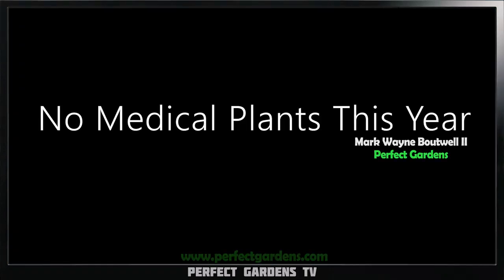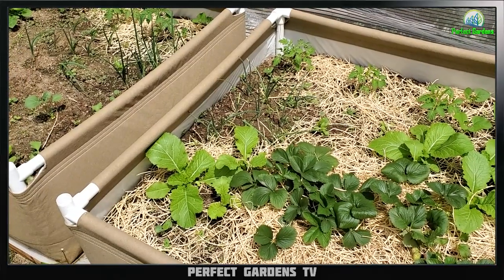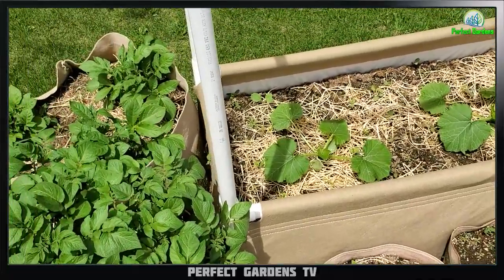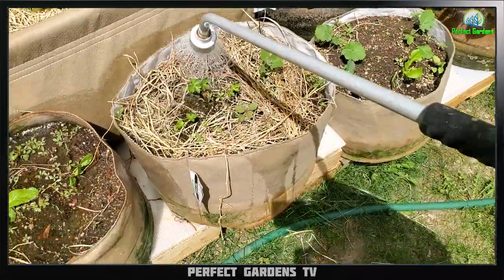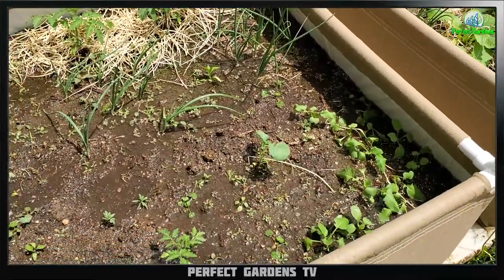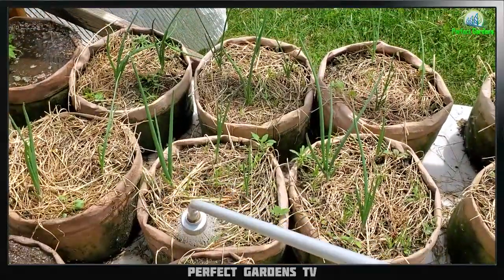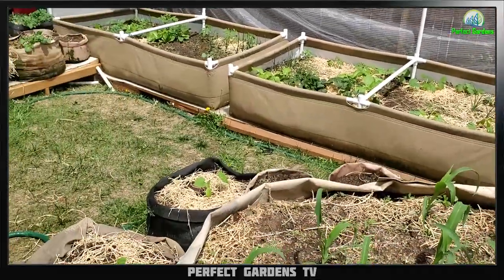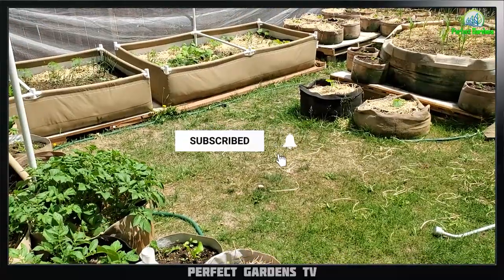No Medical Plants This Year in the garden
Best pot to grow in

00:00 Introduction
01:56 Foliar Spray
03:17 Visual observation of Pittmoss in soil
04:36 PG!0 - discount code on dropsofbalance.com
06:15 Watering my garden with you